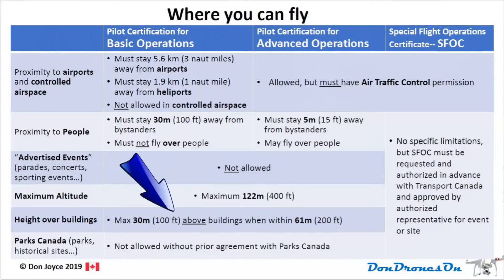Drone Pilot Exam Study Guide...a few things to discuss!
A discussion about a few topics that came up in the questions and comments after my "Study Guide for the 2019 Canadian Drone Pilots Basic Operations Exam" video.  A big thank you!  And a correction!

See link below for my available soft copy offerings. Please note upon purchase you receive a link to download the material. You do not receive a hard copy book.

The Drone Pilot Canada app is now available:
Apple AppStore for iPhones & tablets: